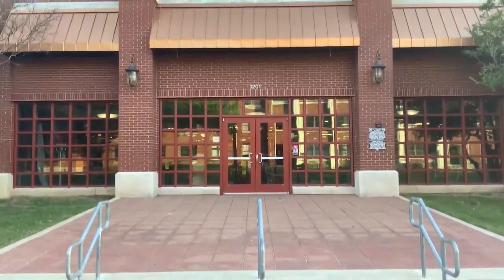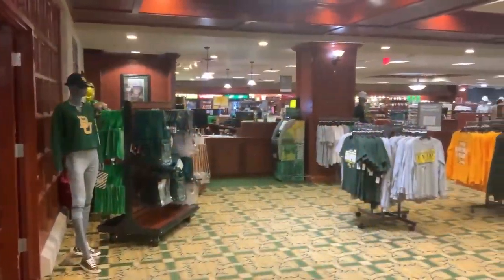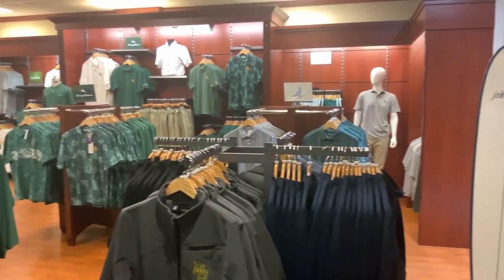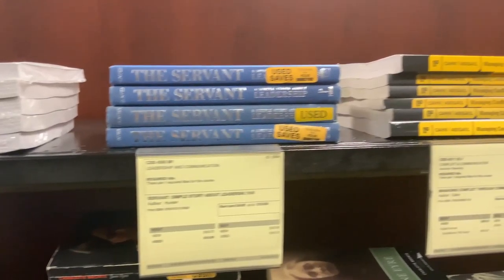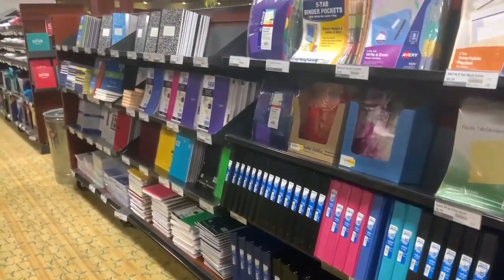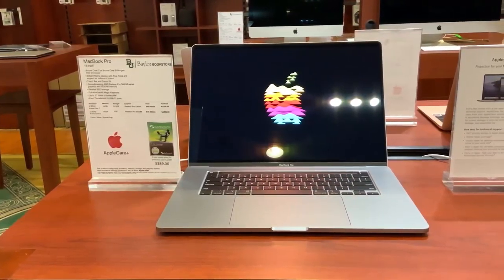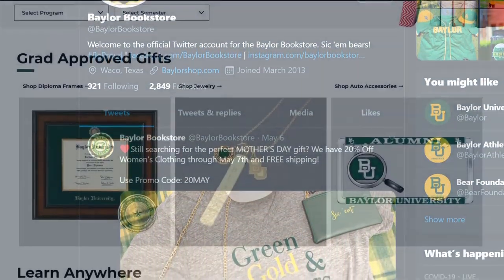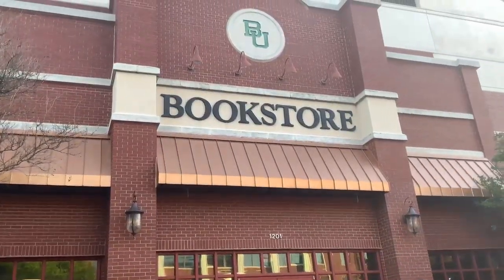New Student Orientation 2020 - Baylor Bookstore Overview